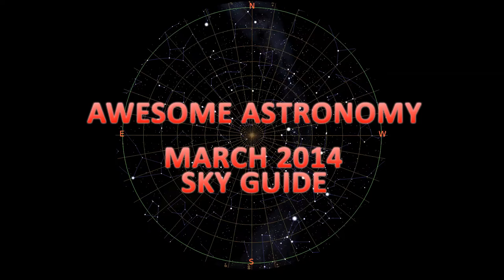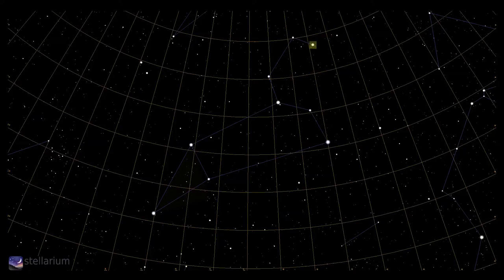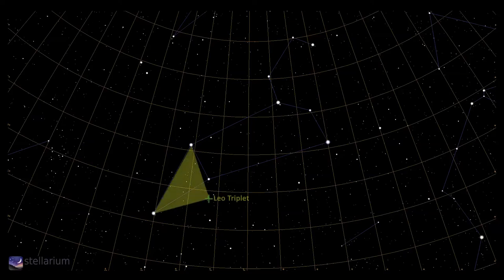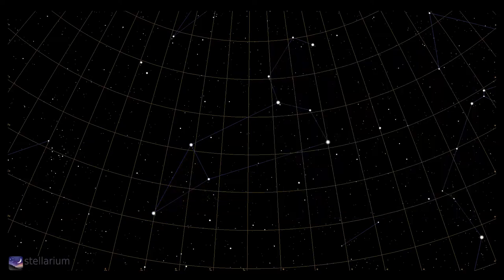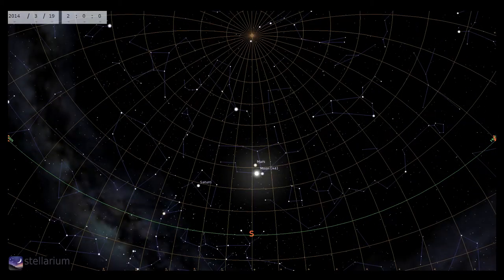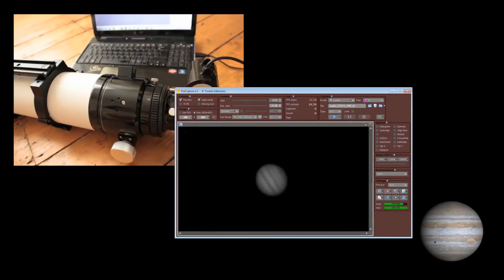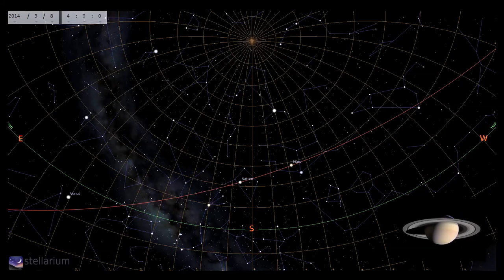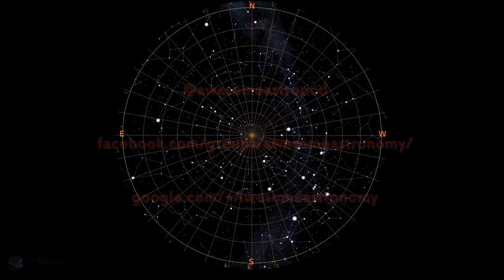Sky Guide: March 2014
What to look out, and up, for in March. We start with a new feature the beginner's or young observer's guide and a tour of the constellation Leo. Next up is our round up of the planets available this month to northern hemisphere observers and interesting lunar features.